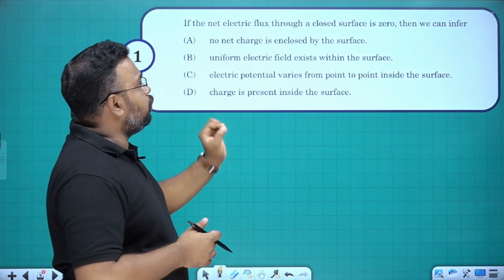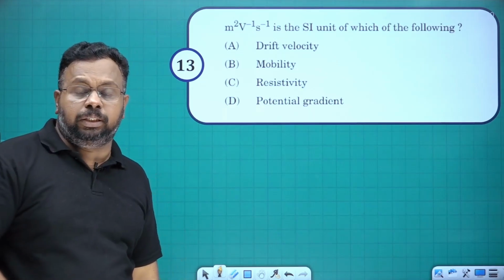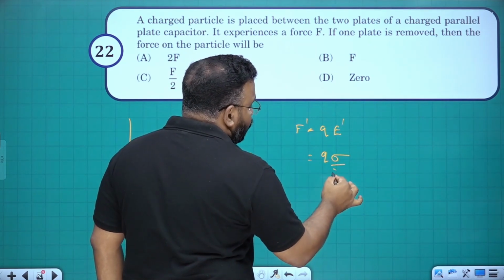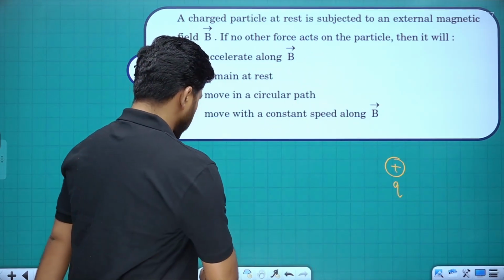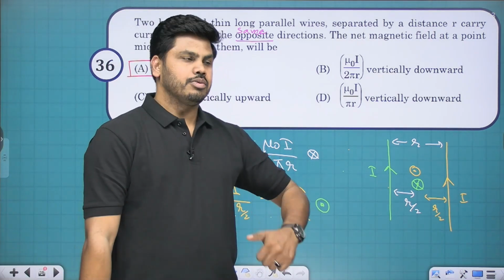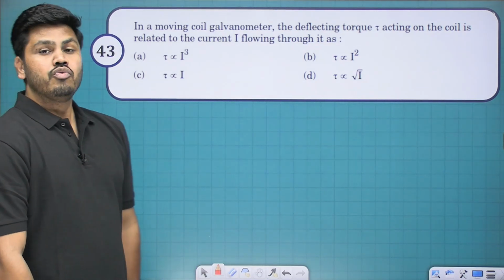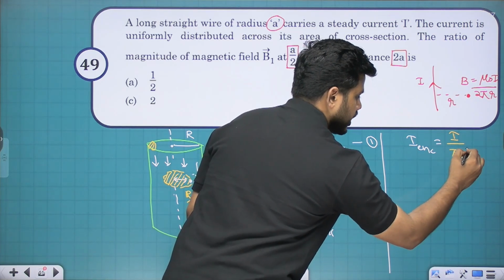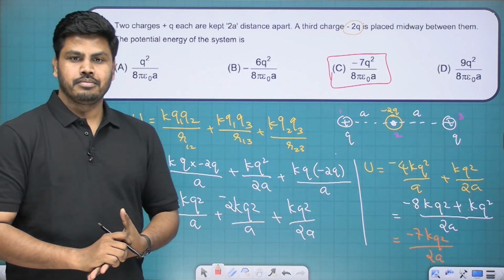CBSE Grade XII Physics Most Important Questions | Must-Know CBSE 12 Physics important Questions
Unlock the secrets of Grade XII physics in this engaging video focusing on crucial topics such as Electric Charges and Fields, Electric Potential and Capacitance, Moving Charges and Magnetism, as well as Current Electricity. Prepare for success in Grade XII physics  with our expertly crafted compilation of the most important questions you need to excel in your exams. Explore complex theories, solve intricate problems, and build a strong foundation of knowledge that will set you apart from your peers. Take charge of your academic journey by watching our video now - seize this opportunity to enhance your understanding and achieve stellar results!

➡️ Subject: Physics
➡️ Chapter: Electric Charges and Fields | Electric Potential and Capacitance | Moving Charges and Magnetism | Current Electricity
➡️ Topics Name: CBSE Grade XII Physics Most Important Questions | Must-Know CBSE 12 Physics important Questions